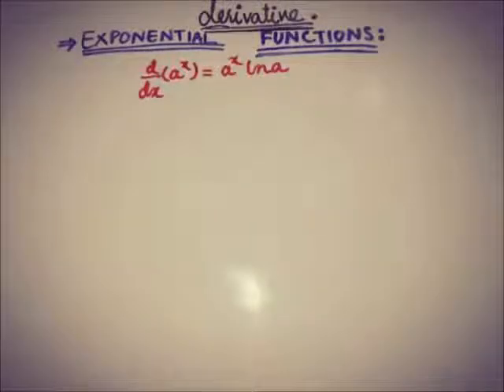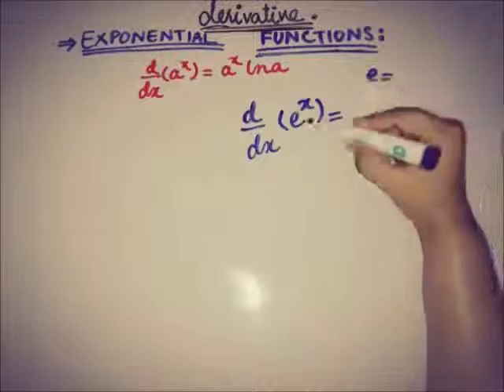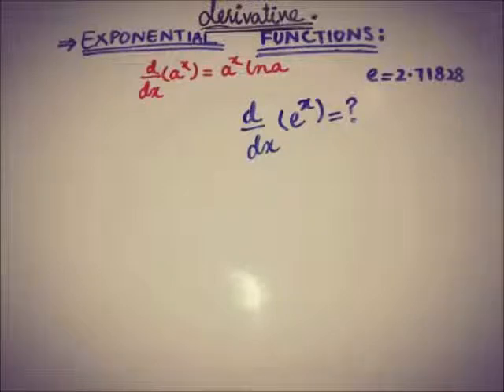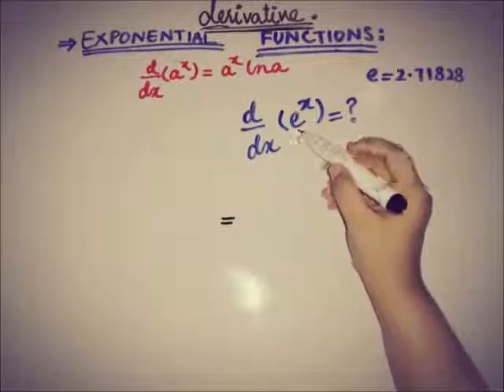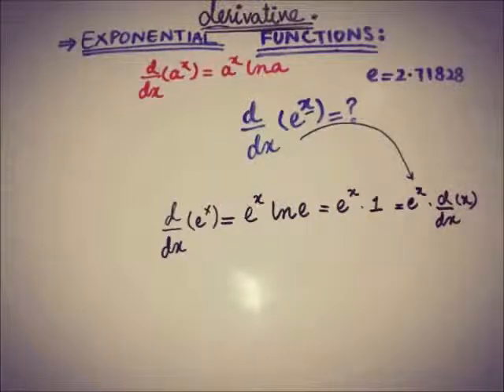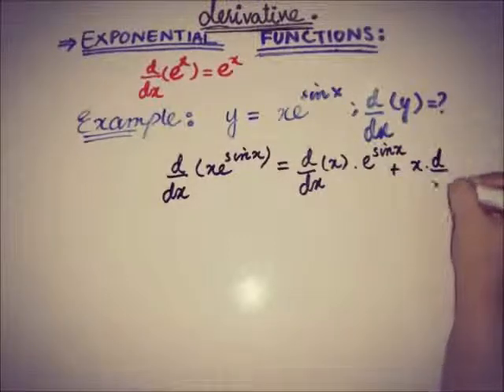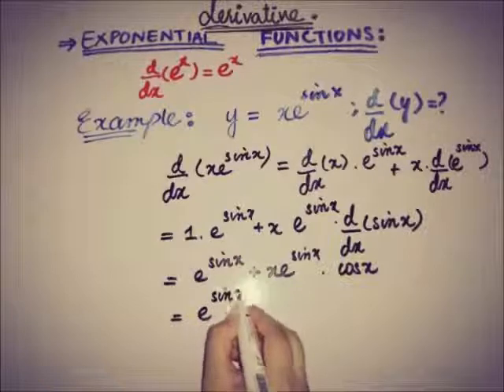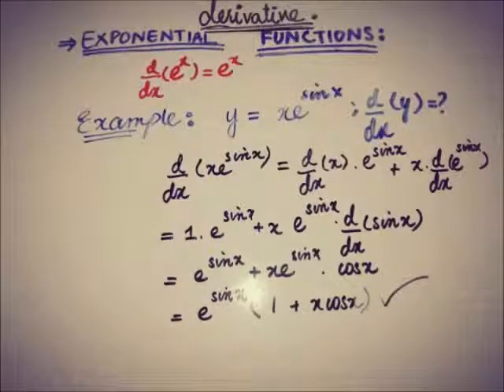how to find the derivative of e raised to a power | derivative of exponential function e^x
how to find the derivative of e raised to a power. derivative of exponential function e^x.deivative of e^x by definition.derivative of e^x by first principle.derivartive of e^x by ab initio method.how to find derivative of exponential functions with base e.how to derive derivative of e^x by using derivative of a^x.how to find the derivative of base e.how to find derivative of e to the x.how to find derivative of e